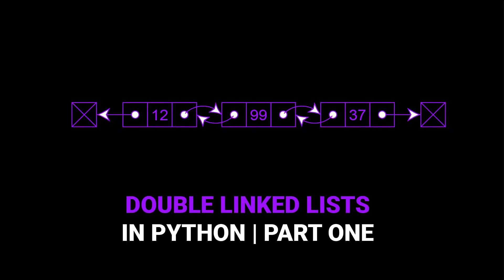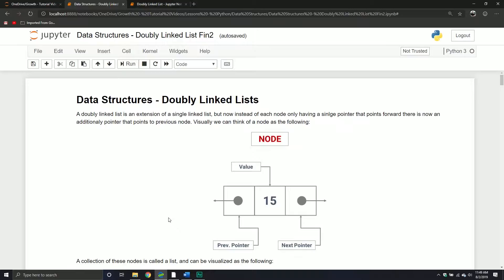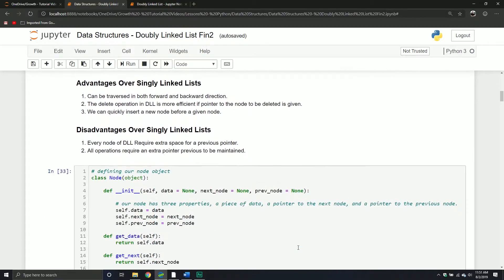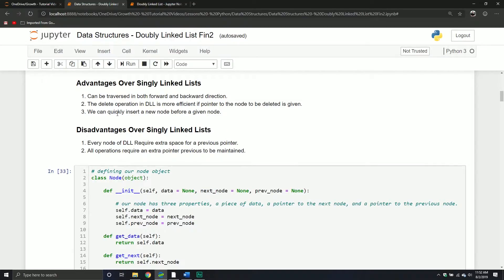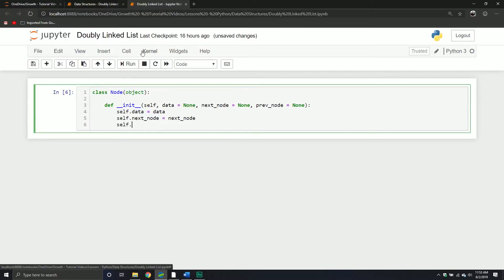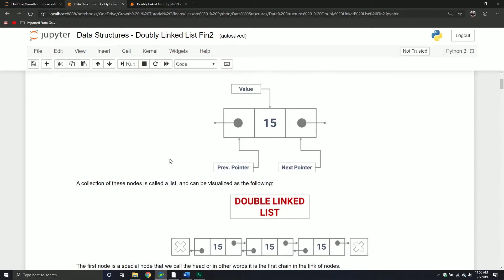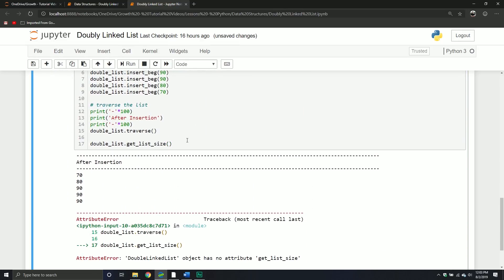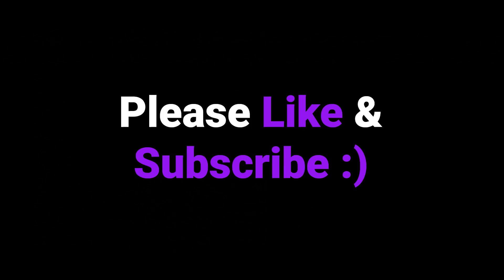Doubly Linked List in Python | Part One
In this series, we cover the topic of Doubly Linked Lists, an extension of the single linked list but now with the ability to traverse forward and backward.